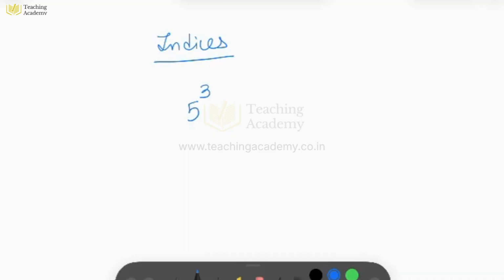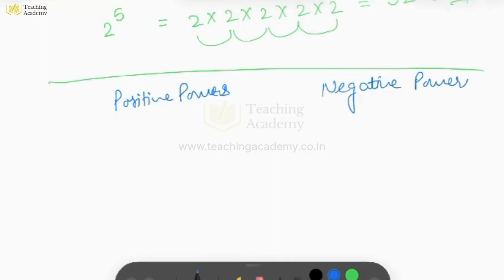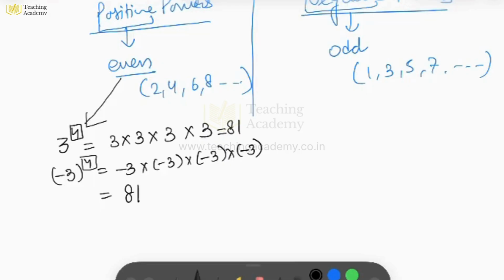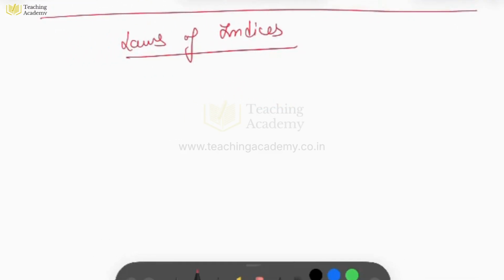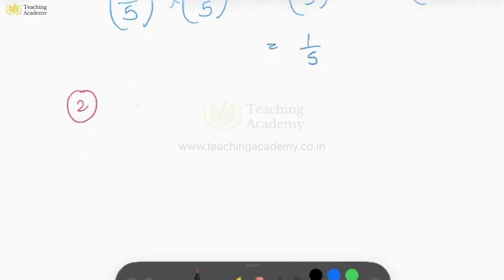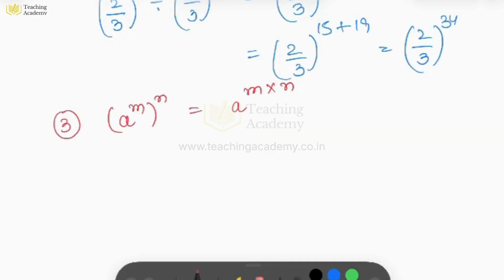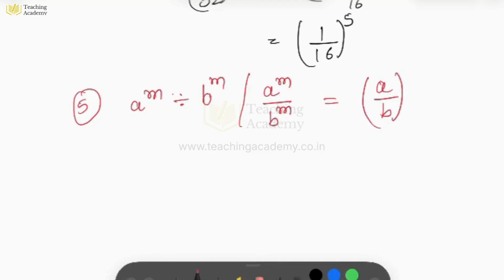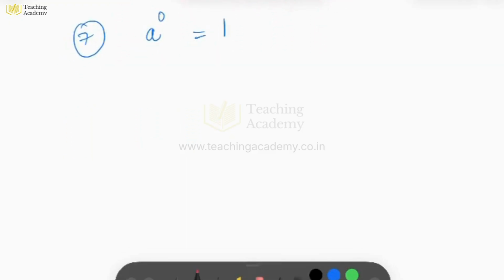Indices Made Easy | Laws of Indices Explained | Teaching Academy IB Maths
Welcome to Teaching Academy! In this video, we explain the concept of Indices (Exponents) in a simple, clear, and easy-to-understand way.

Indices are a fundamental topic in IB Maths and algebra. This lesson will help you understand how to work with powers and apply the laws of indices to simplify mathematical expressions confidently.

🎯 What you will learn in this video:

Introduction to Indices (Exponents)

Understanding powers and exponential expressions

Laws of indices (multiplication, division, and power rules)

Simplifying expressions using indices

This video is perfect for IB MYP and IBDP Maths students, as well as anyone who wants to strengthen their algebra skills.

📌 About Teaching Academy:
Teaching Academy provides high-quality IB Maths lessons with clear explanations, visual learning, and exam-focused teaching to help students succeed.